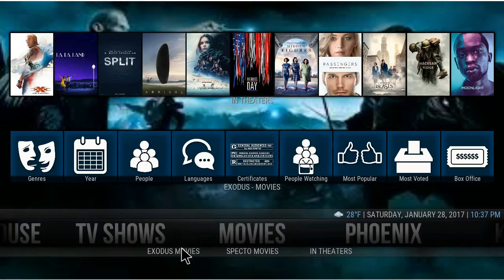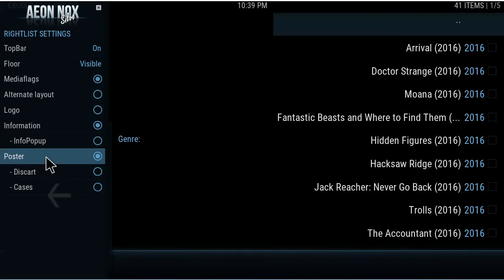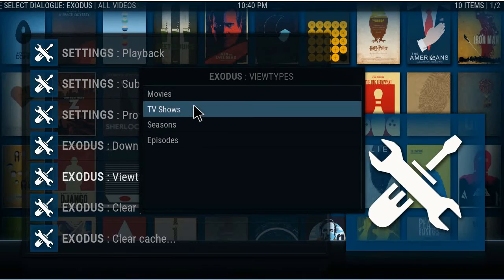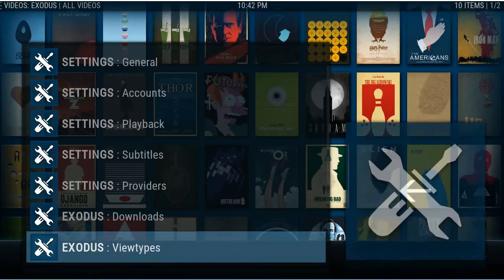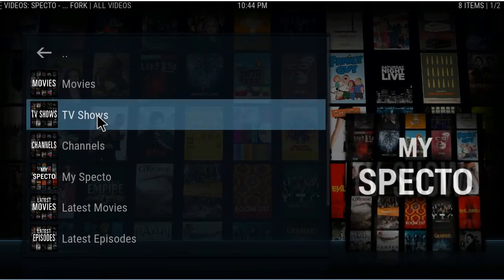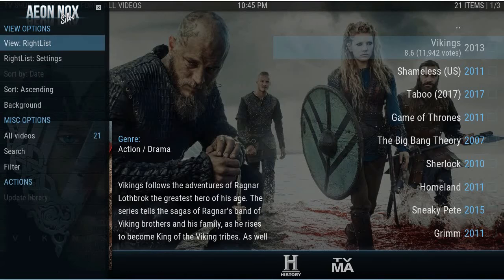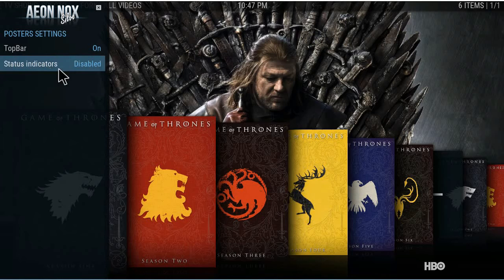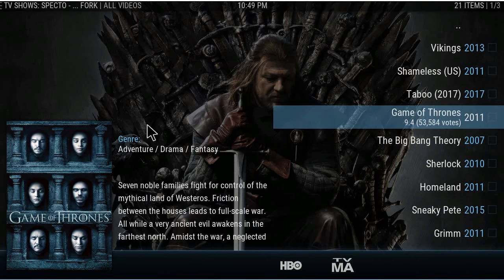9 view types - Changing view types in kodi, exodus, specto and more.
So ever wonder how to change the views when you are looking for a movie or tv show.

Using the Aeon Nox Silvo skin
Well I explain not only how to change the view types in kodi but also how to keep them.